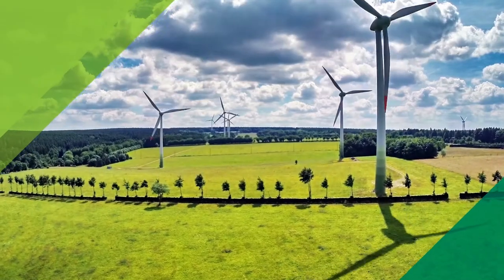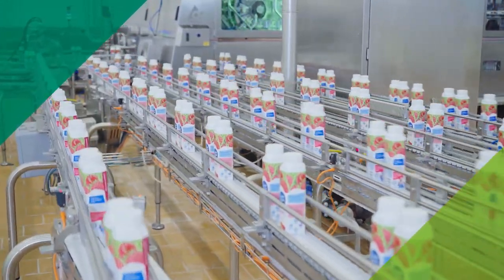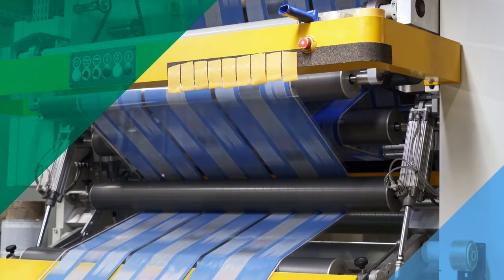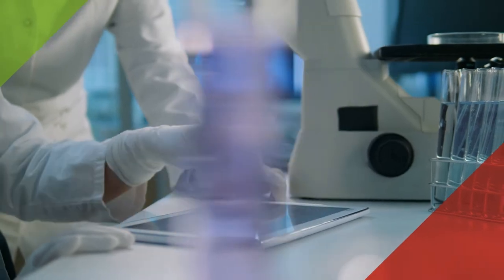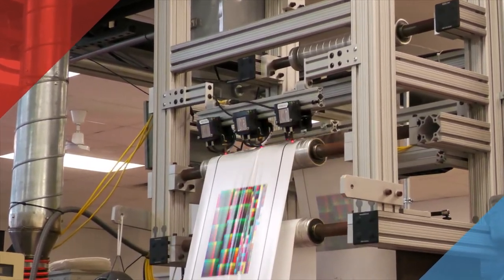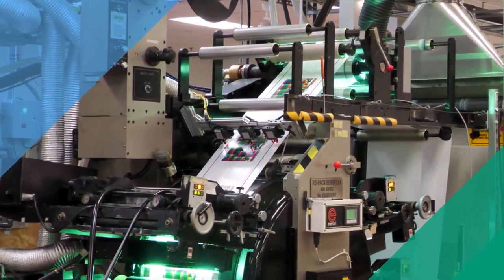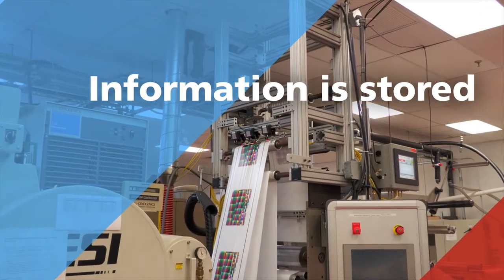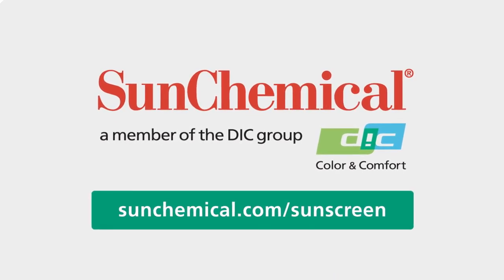SunScreen Real-time Coating Monitoring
Coatings must be properly and accurately applied to achieve performance and sustainability benefits. Without a reliable, real-time method of ensuring proper application, coatings are traditionally applied without sufficient control, resulting in added cost, waste, and inferior packaging performance. Companies rely on off-line laboratory testing during the manufacturing process to ensure proper coating application, but this process is time-consuming and inefficient. Functional coatings are applied during the manufacturing of various packaging materials and are invisible to the unaided eye. Proper application of coatings is needed to achieve the desired functionality for effective packaging. Without a reliable real time, method for assuring proper application of coatings, traditionally excess coating is applied to meet or exceed minimum coating weight requirements. This approach may lead to excess use of coating materials with the associated added cost and may also have a negative impact on performance. In addition, without the ability to monitor the coating weight during the operation, the presence and consistency of the coating cannot be assured.